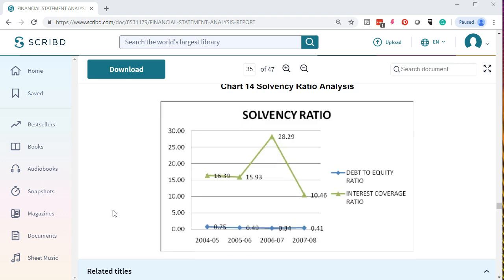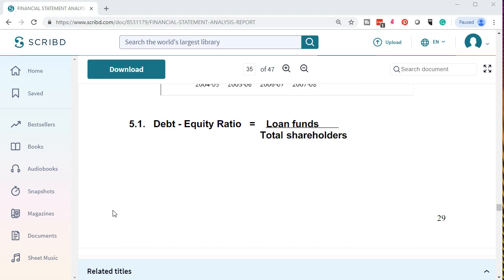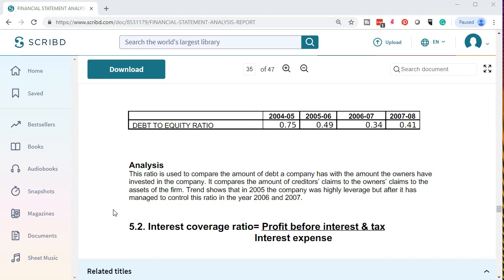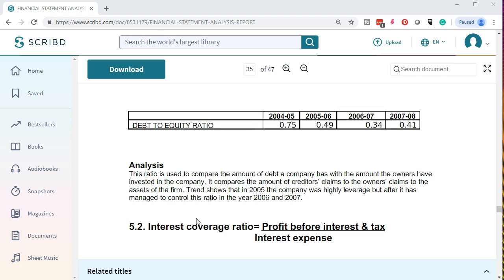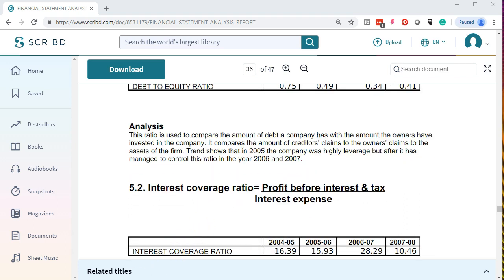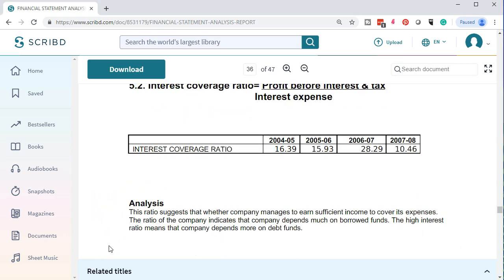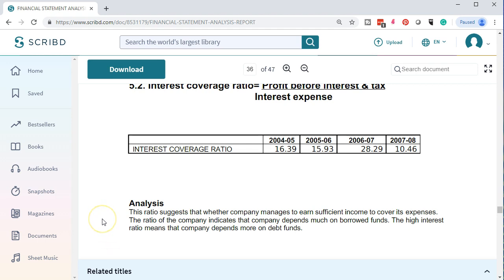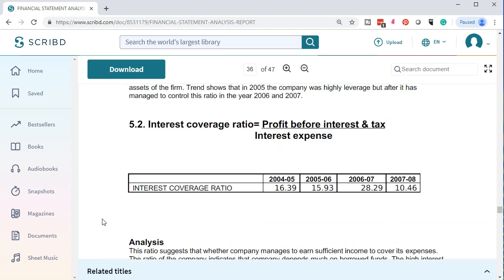Financial Analysis Sample Reports Ratio Analysis Solvency - Analysis of Financial Statements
Financial Analysis Sample Reports Ratio Analysis Solvency - Analysis of Financial Statements, Ratio-Analysis